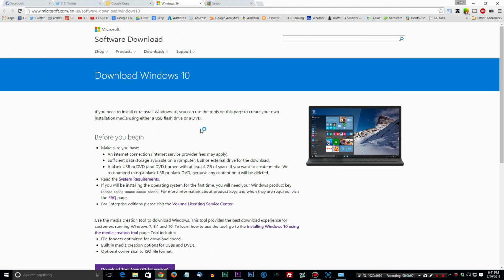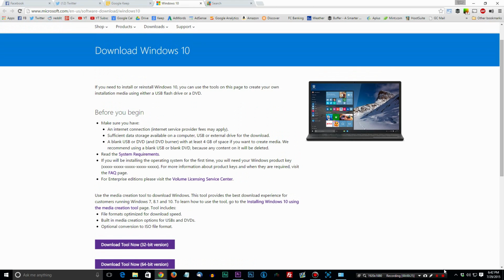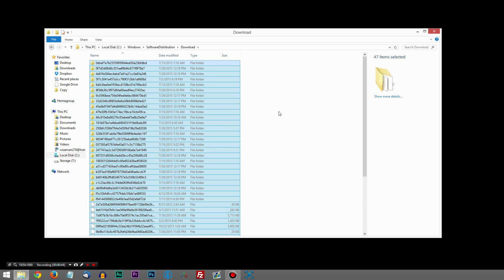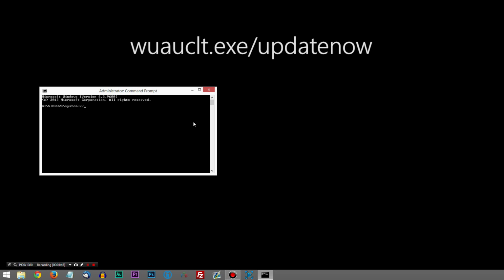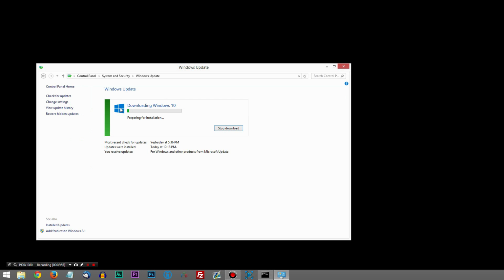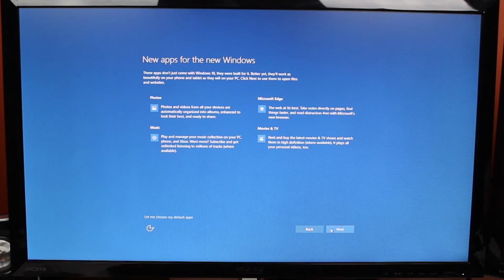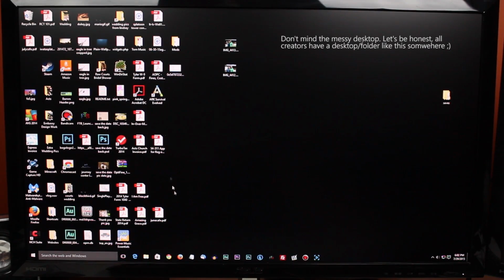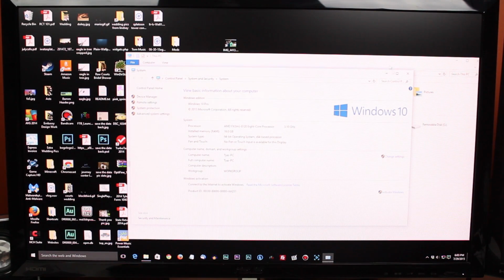How to Download and Install Windows 10!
Here's a quick guide on how to force download and install Windows 10! If you want to Download Windows 10 but don't want to wait for Microsoft to naturally push it to you, these are some steps you can follow to force update your computer and force Install Windows 10! It may take a few tries (took me at least 5) to get everything to work right, but Windows 10 is working great for me now with no issues!

Command for Force Update:
wuauclt.exe/updatenow

My Gear (aff)
Canon T3i
SanDisk Extreme SDHC 32 GB Card
Blue Spark
Rode Videomic
Alesis MultiMix USB